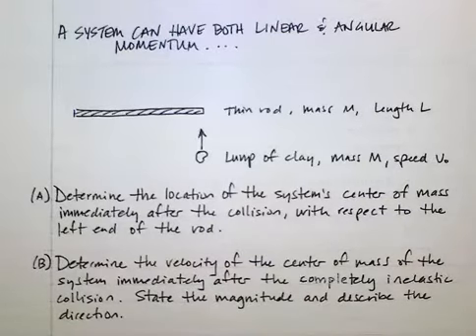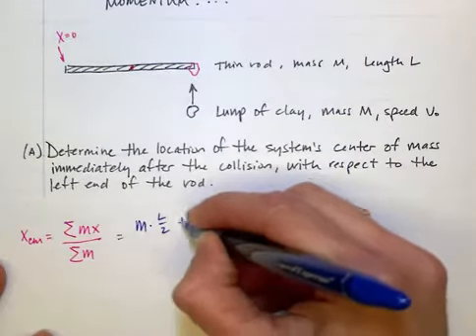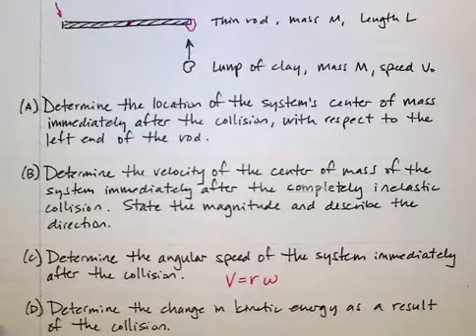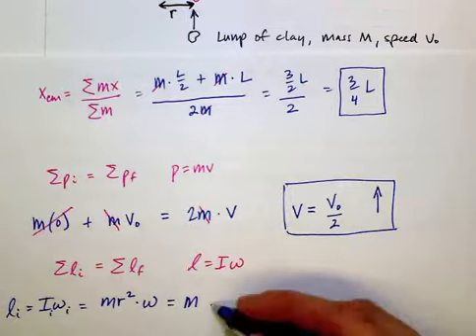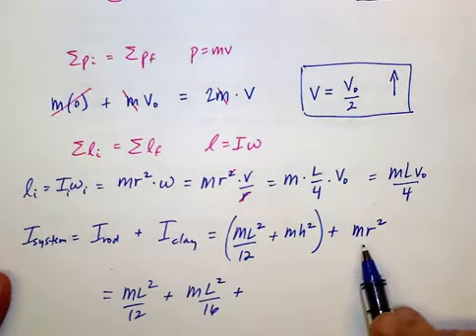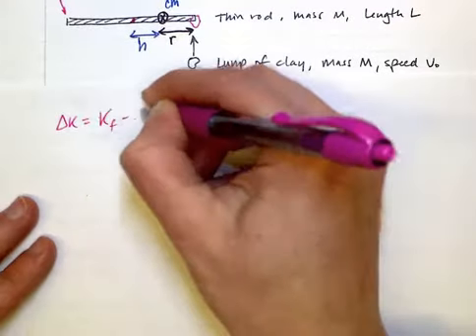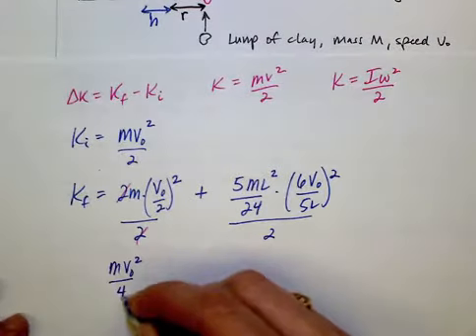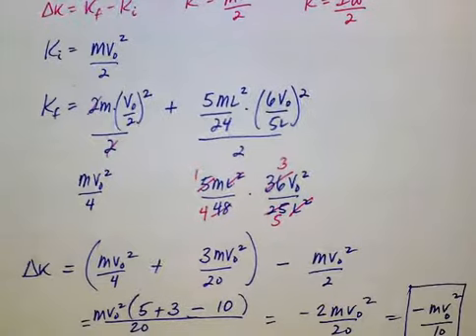example moving pivot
Extensive example involving a particle striking a freely floating stick